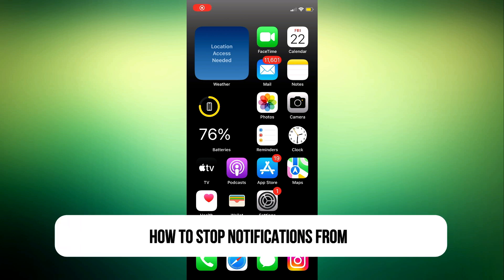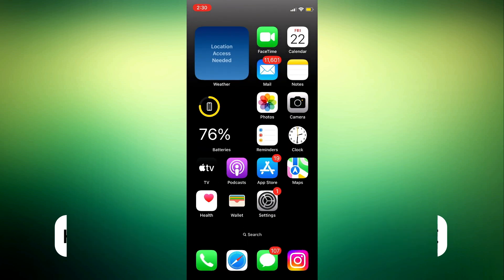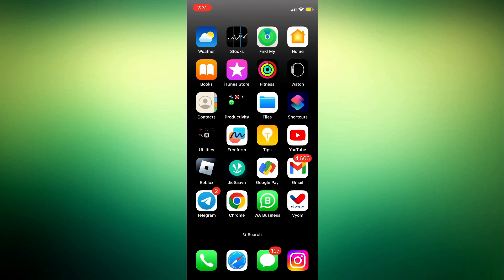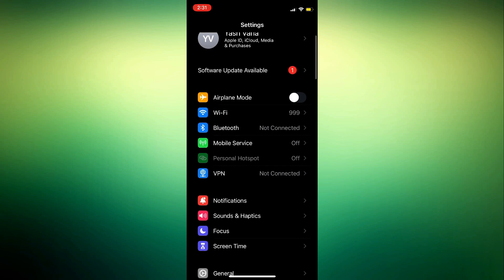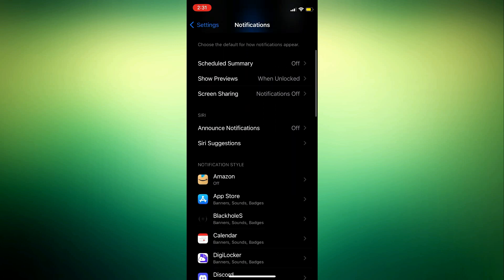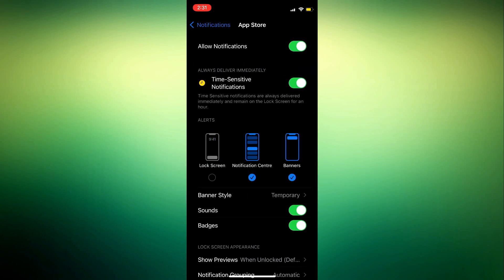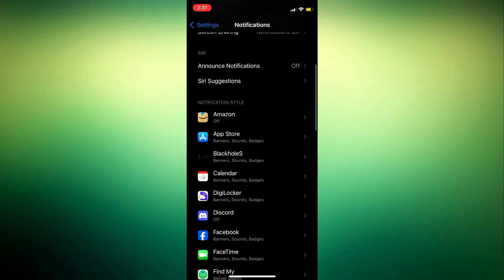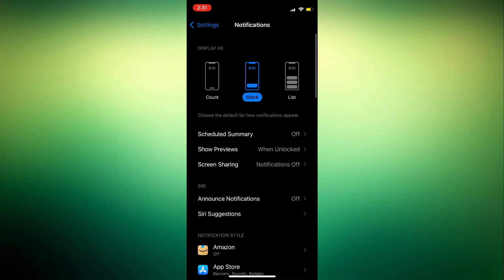How to Stop Notifications from Waking Up Screen on iPhone - Step by Step Guide (2024)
Tired of your iPhone's screen lighting up with every notification, disrupting your sleep or focus? It's time to take control of your device's behavior. In this comprehensive guide, we'll show you how to stop notifications from waking up the screen on your iPhone, allowing you to maintain uninterrupted rest or concentration.